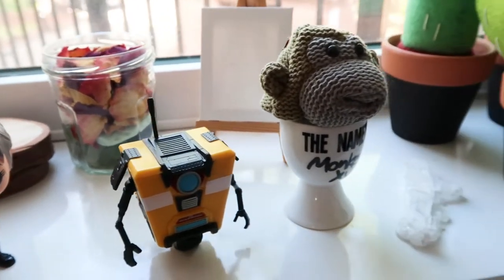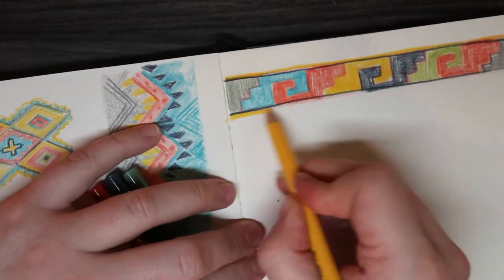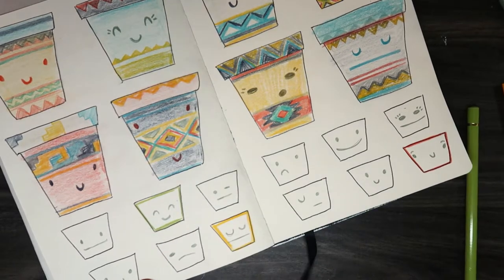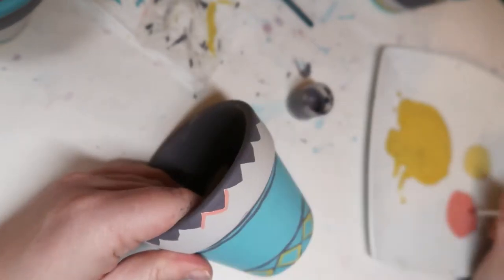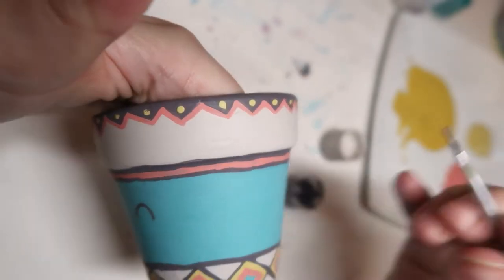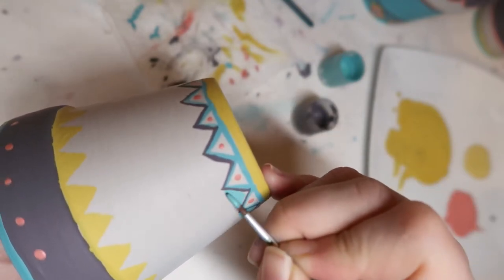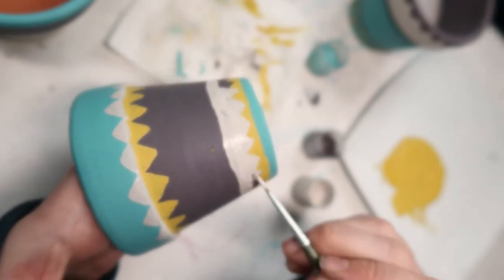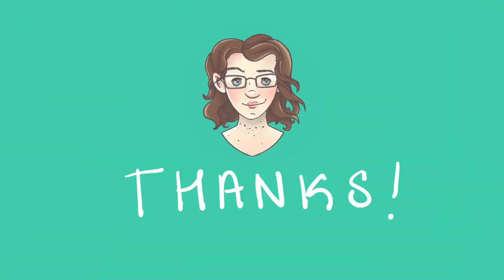Designing and painting flower pots | Aztec patterns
Today I am designing some Aztec-y flower pots to up-cycle the pots my felt cacti live in.  This is a bit of a long one following the process of researching, designing and painting the flower pots, but hopefully I don't ramble too much!

Materials Used:
Windsor and Newton white acrylic paint

feeling Fine by Uncle Boris
Happy Step by Nordgroove
Can You Feel by Nordgroove
Yarba by Nordgroove